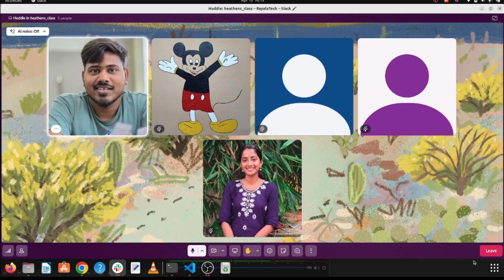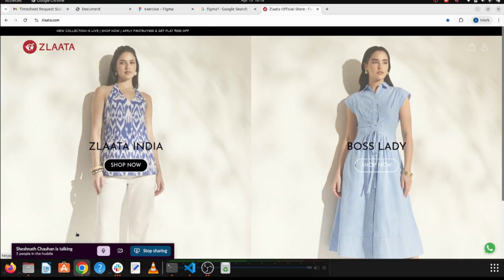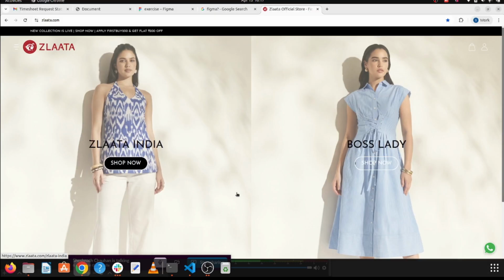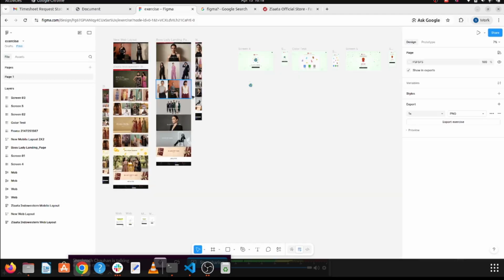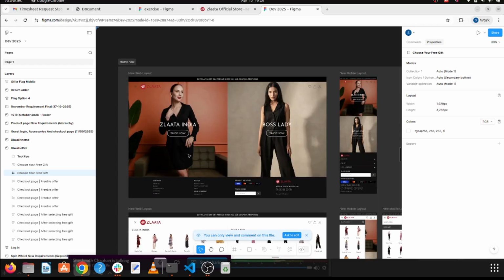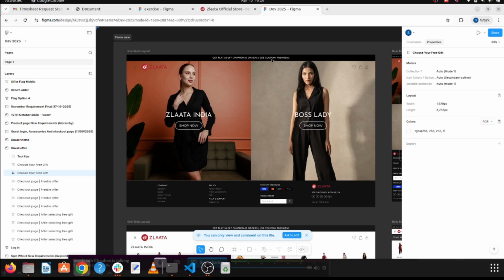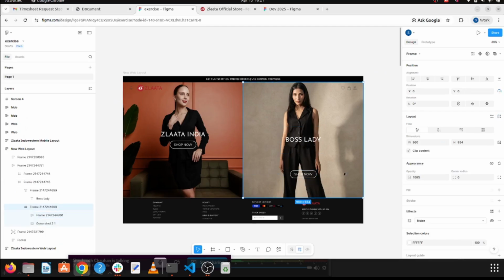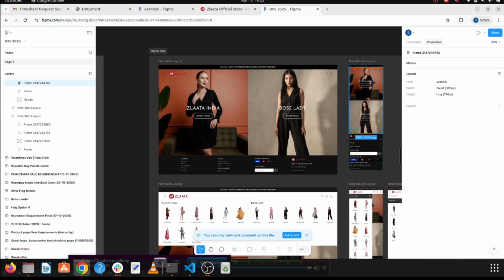How to Convert Figma to HTML | Part-01 | Complete Beginner Guide | Lycroni Code 🚀